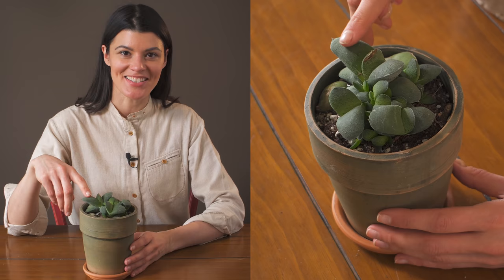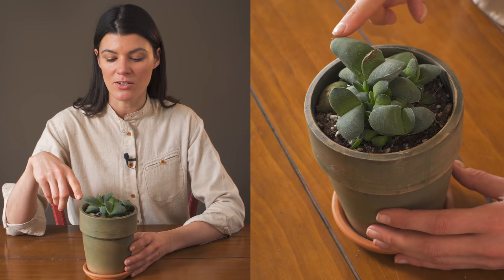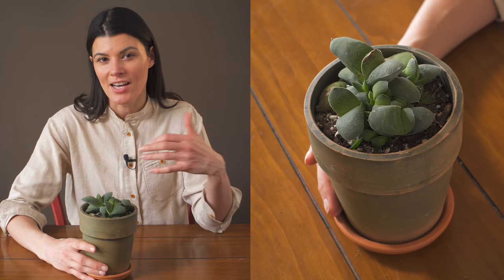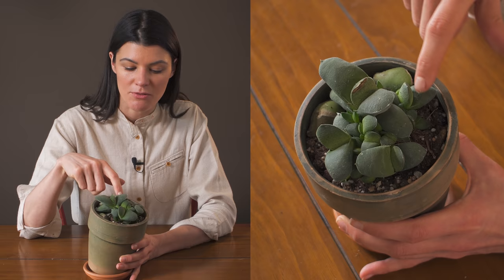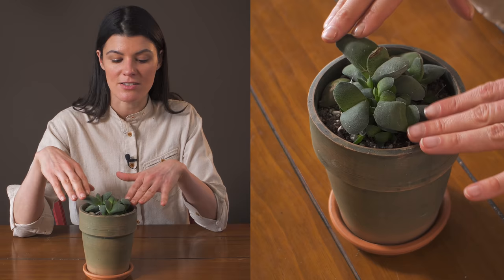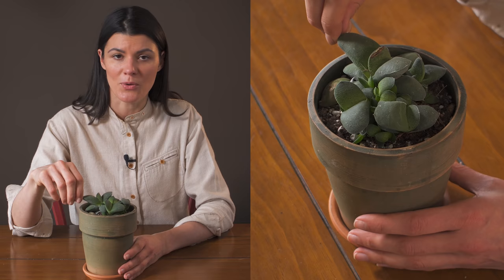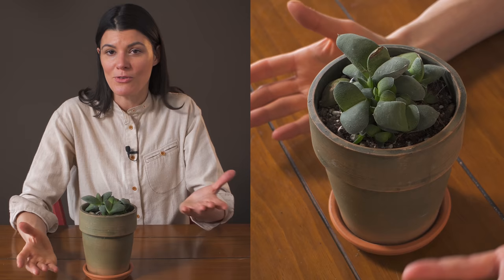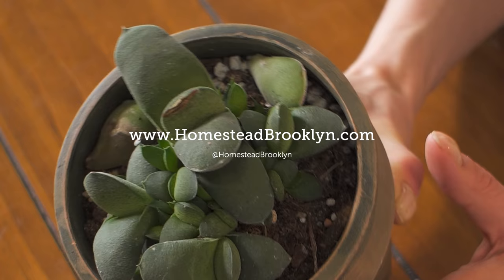Gasteria glomerata (Ox Tongue) Houseplant Care — 6 of 365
Day 6 of "365 Days of Plants" is on this cute chubby plant known as Gasteria glomerata. Given their characteristic shape and smoothness, the genus is commonly known as "ox tongue" (I suppose for its resemblance to an ox's tongue, though admittedly, the only bovine I've ever gotten close enough to is a cow), but never really thoroughly inspected its tongue. That being said, this species of Gasteria is a bit more ... ahem ... rubenesque than its other counterparts, but I think that makes it quite cute.

I'll cover a bit more of Gasteria care here, including lighting, watering, fertilizing, propagating and more! And if you recall, I highlighted this guy also in 6 Easy (and Unusual) Houseplants for Beginners in Episode 111

Here is a link to Gasteria glomerata:

 Cool Stuff  ↴
➨ Become a houseplant guru with the Houseplant Masterclass:
➨ Pre-order "How to Make a Plant Love You" the book: